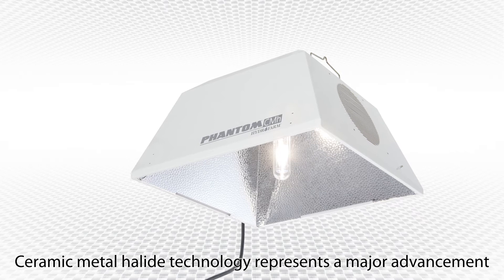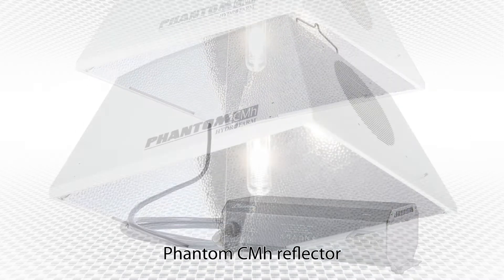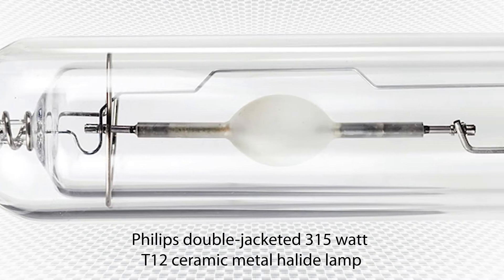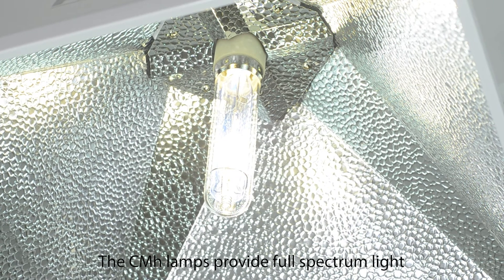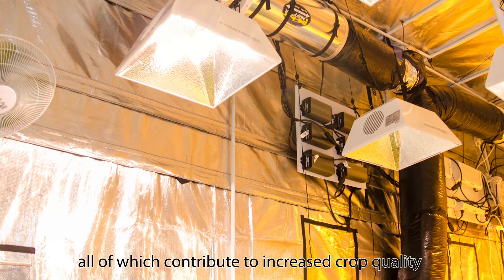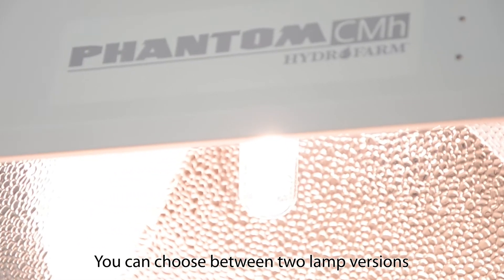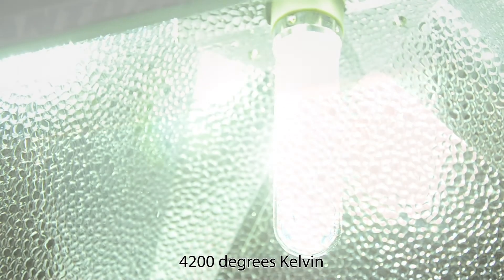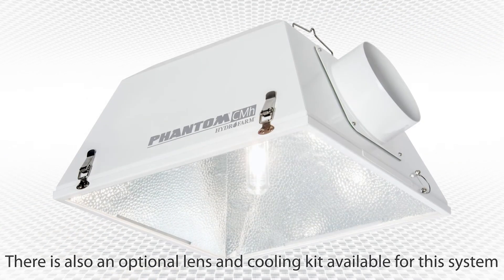Phantom CMh Reflector, Ballast and Lamp Kit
Hydrofarm's new Phantom CMh System combines our Phantom CMh reflector with the multi-voltage Phantom ceramic halide-specific digital ballast and the Philips double-jacketed Master Power CDM Elite Agro 315W T12 ceramic metal halide lamp.

Ceramic metal halide technology represents a major advancement in HID evolution. These lamps provide high-quality growth spectrum, amazing PAR per watt performance, and extra energy in the ultraviolet range—which all contribute to increased crop quality. Excellent maintenance of PAR/PPF over long lamp life means great value and far longer re-lamping intervals.

High efficiency along with high intensity and cutting-edge performance make the Phantom CMh System a smart choice.

• Excellent PPF (Photosynthetic Photon Flux)—1.95 µmol/s
• Longevity—90% PAR output at 8,000 hours and 20,000-hour average life
• Horticulturally-optimized spectrum and increased UV promote enhanced plant quality
• 3100K lamp included
• Double jacketed lamp does not require reflector safety lens
• Digital ballast features low frequency, square wave technology
• Multi-voltage: 120/208/240V
• Ideal for low ceilings/tents/vertical gardens
• 95% reflective European hammertone aluminum specular
• Optional cooling kit (PHR3150CKT) available (includes a lens system and two 6" flanges)